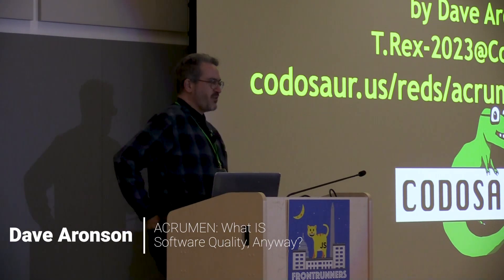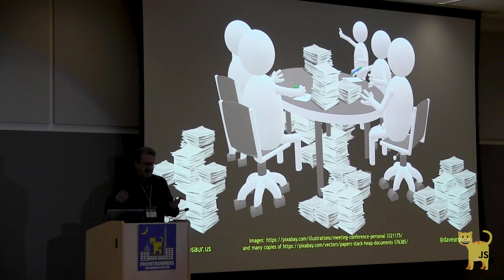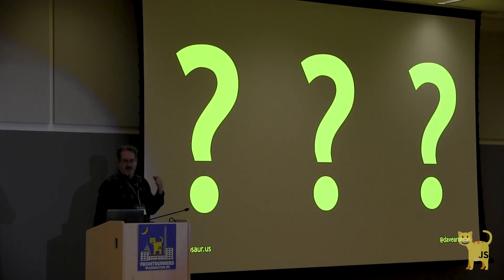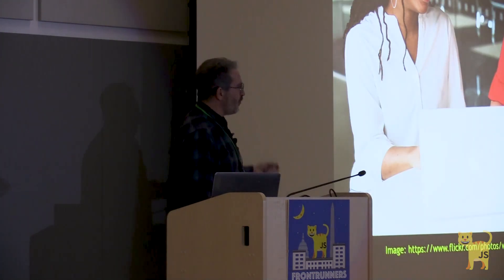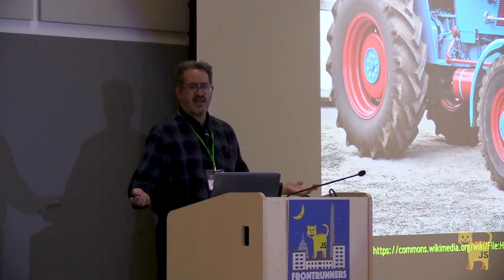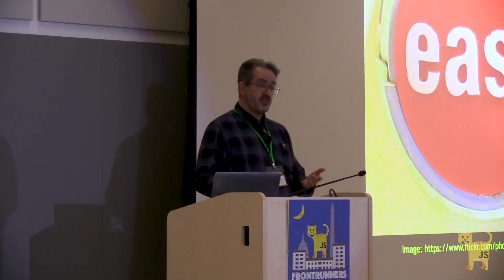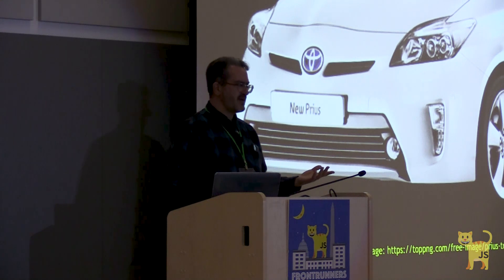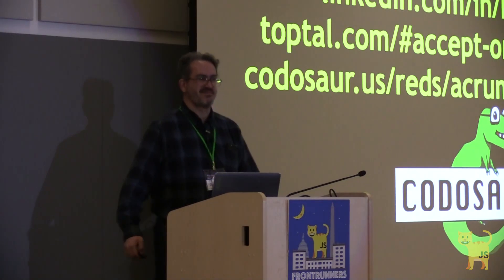Dave Aronson – "ACRUMEN: What IS Software Quality, Anyway?"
Without a good definition of software quality, you’ll have a tough time achieving it! This talk introduces ACRUMEN, my simple yet fairly comprehensive definition, that you can use with any tech stack, for free. It stands for the idea that software should be Appropriate, Correct, Robust, Usable, Maintainable, and Efficient. (Come to the talk to see what the rest stands for!) I will explain why we need a definition, and how to apply this one, then explore each aspect in turn, including further nuances and immediately useful tips on how to achieve each one. You will come away better equipped to analyze the quality of anybody’s software, give precise feedback on its shortcomings, and most importantly, improve the quality of your own software.